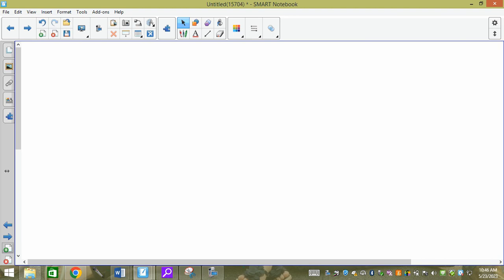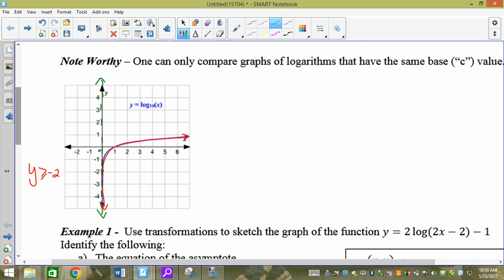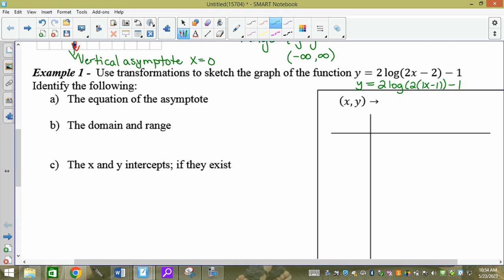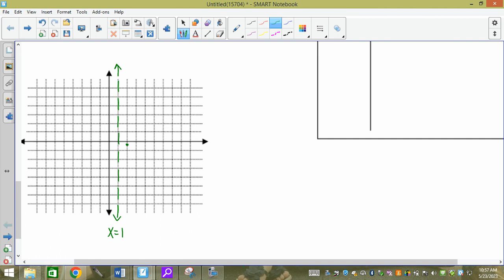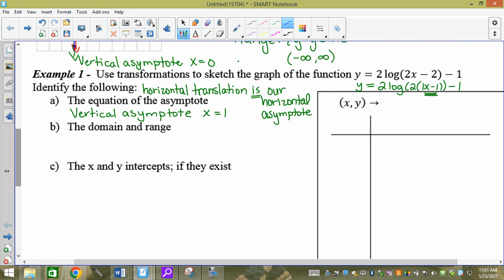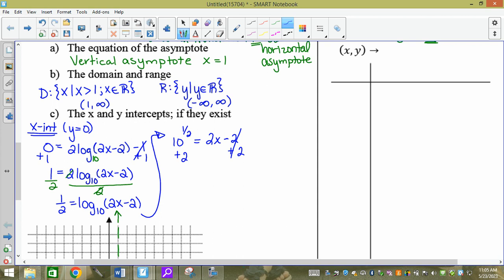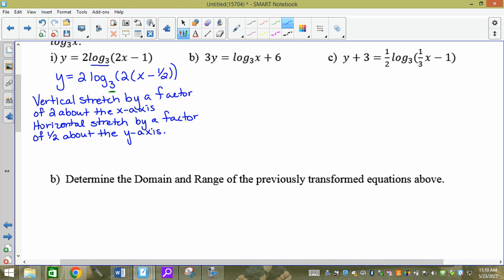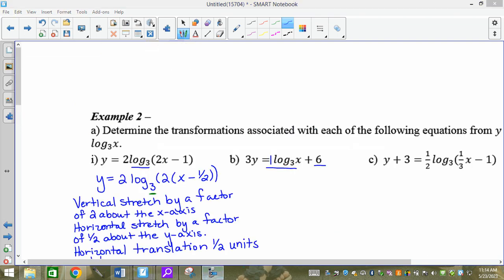May23 log graphs and transformations